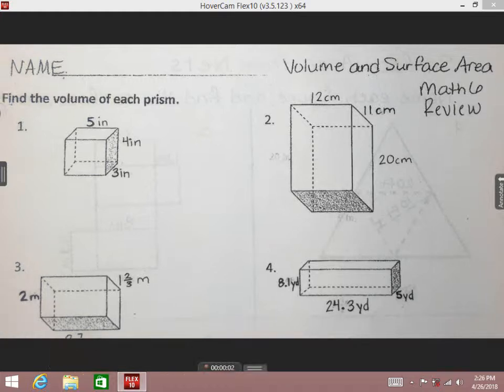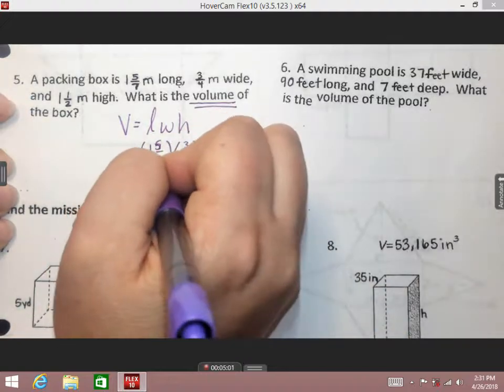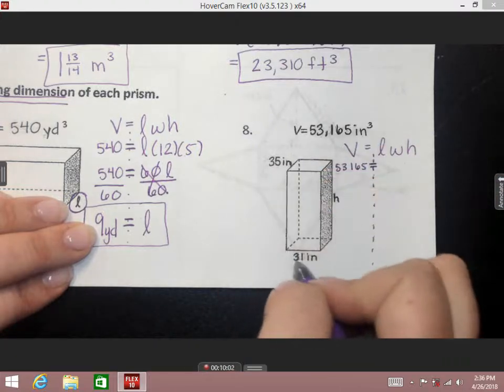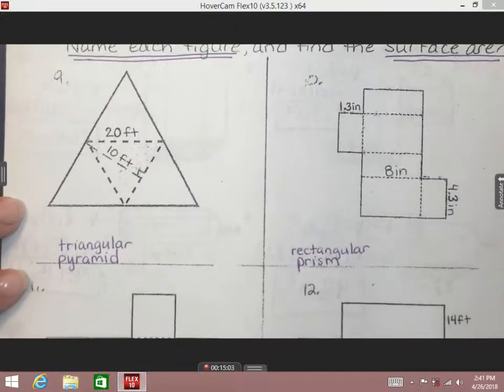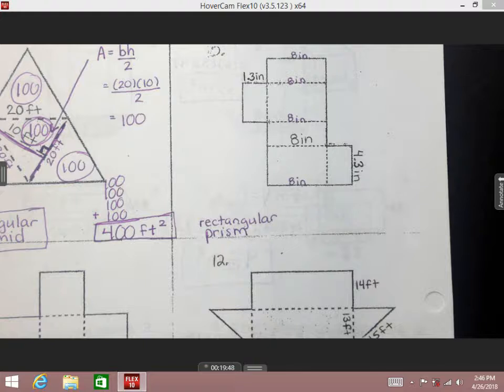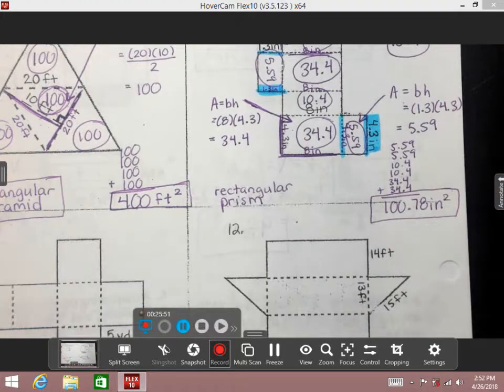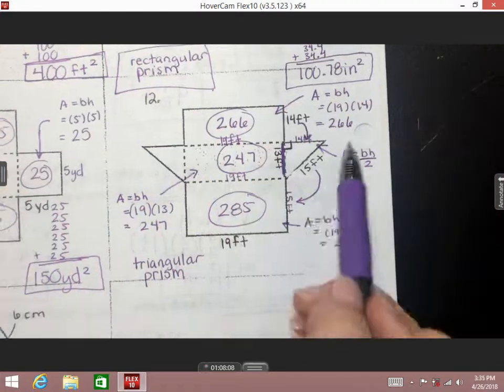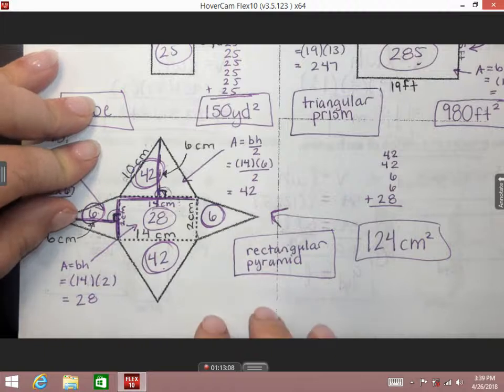Sawyer Volume and Surface Area Review